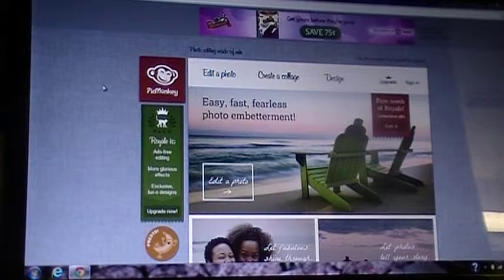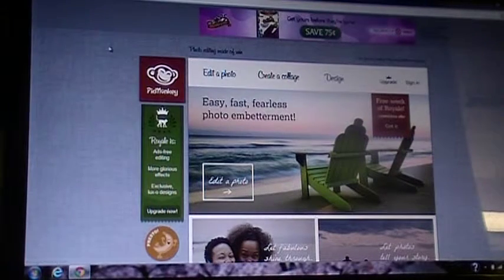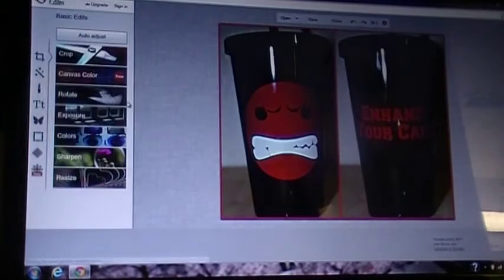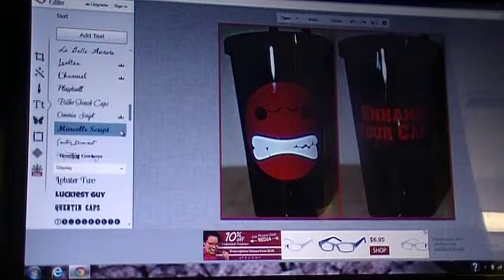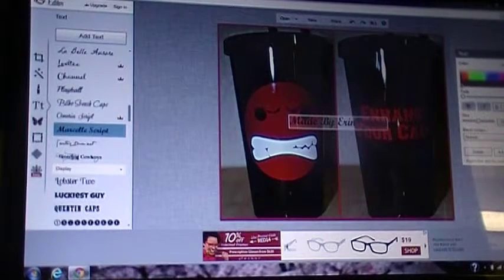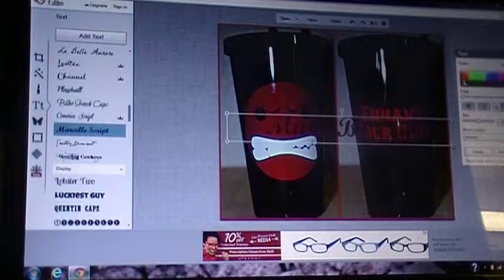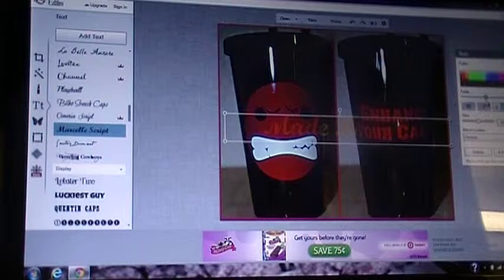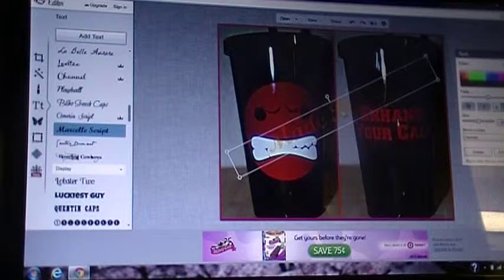How to watermark your image.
I know there are many ways to do this, this is just the way that I do it. Hope it helps!

~Erin